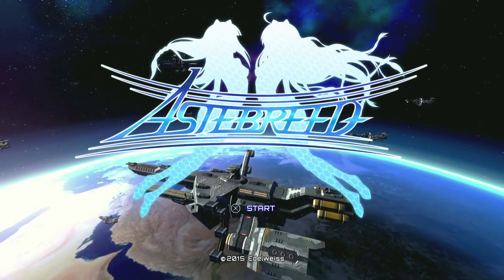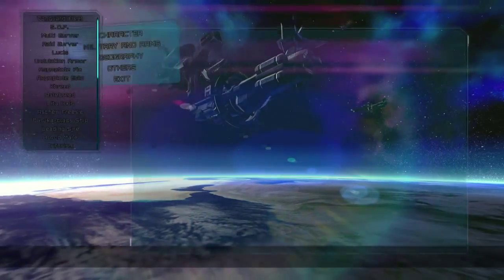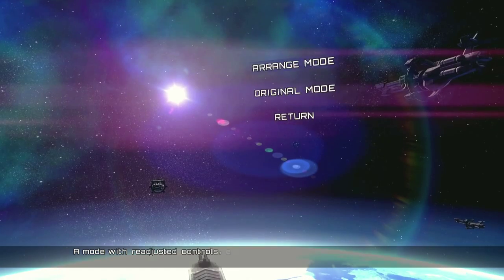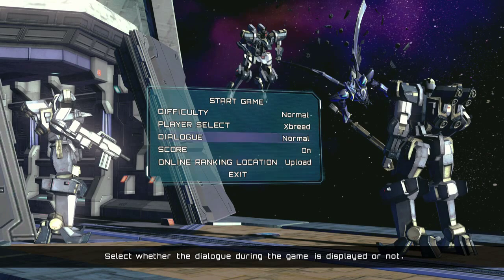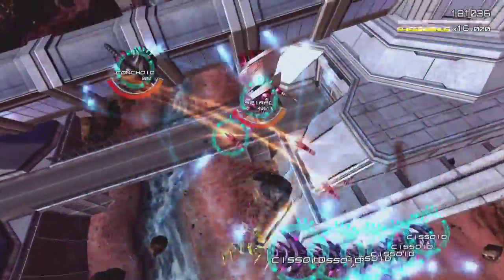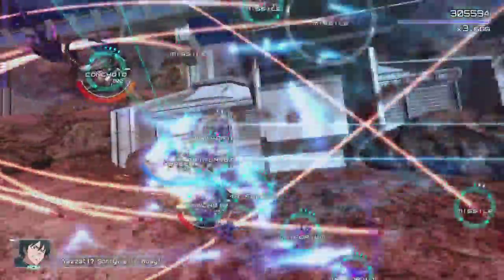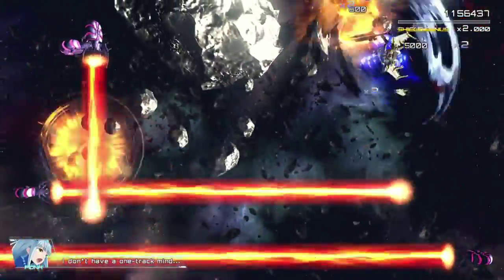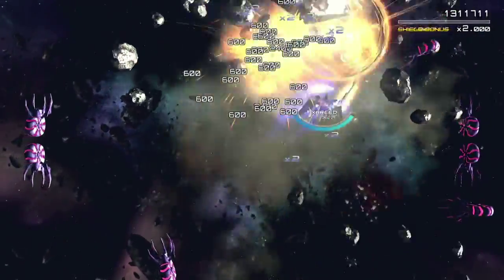Fitaurus' Kitchen Shoot'em Up Saturday - Astebreed - PS4 Ver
Welcome to Shoot'em Up Saturday! On the menu today we've got "Astebreed" for the PS4! Please enjoy!